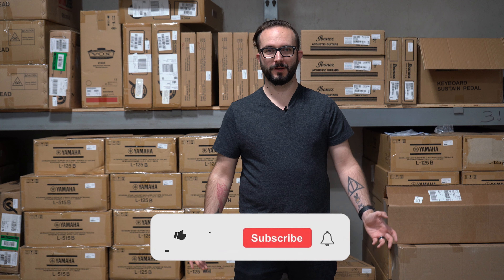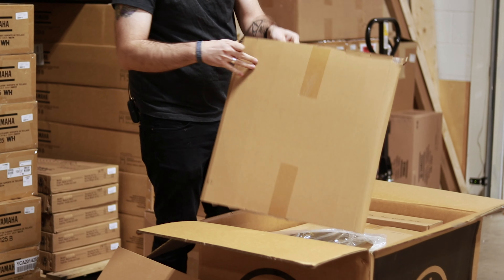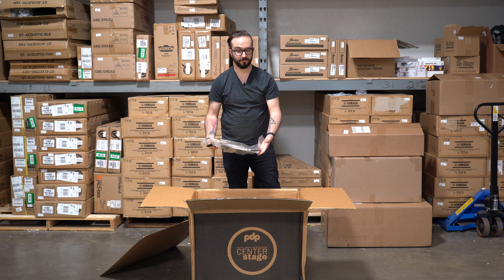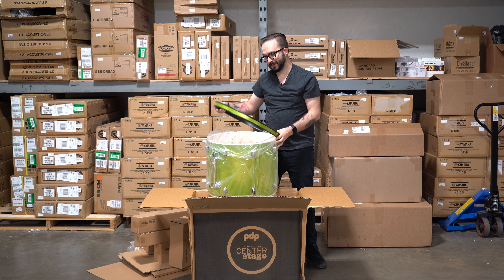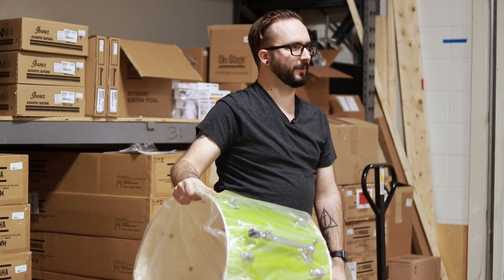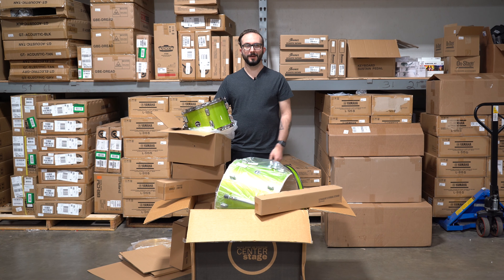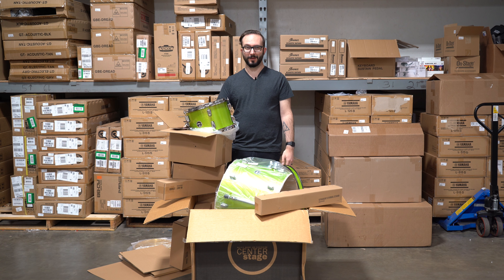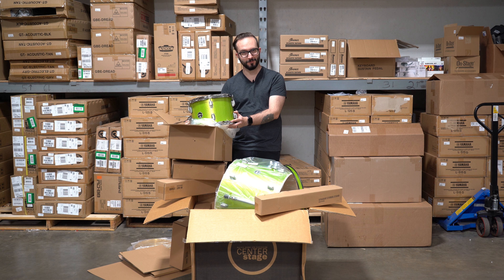Unboxing the PDP Center Stage 5-piece Drum Set | Heid Music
The PDP Center Stage drum set is a 20 inch, 5-piece drum kit.

The kit includes a snare, bass drum, floor tom and two rack toms plus a throne, double-braced hardware, brass cymbals and even sticks. True-Pitch tension rods, telescoping spurs and a variety of other features normally reserved for high-end drums make the Center Stage kits perfect for any aspiring player.

Kit Contents:
-7x10 - Tom
-8x12 - Tom
-12x14F - Floor Tom
-14x20 - Bass
-5x14 - Snare
-Hardware, Cymbals & Throne Included